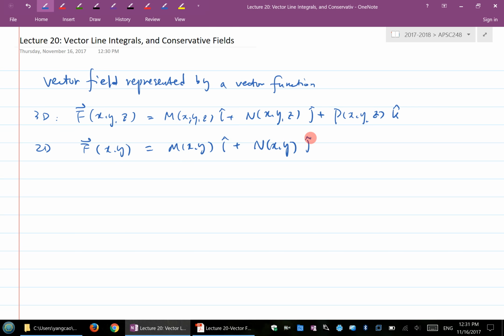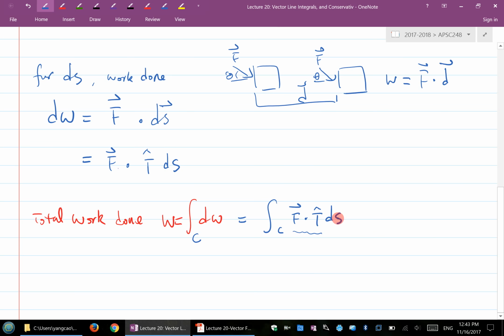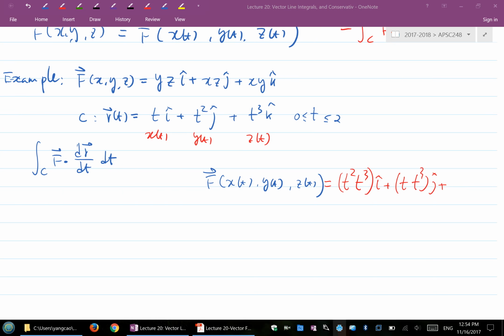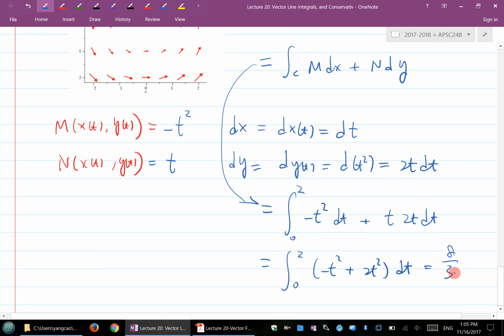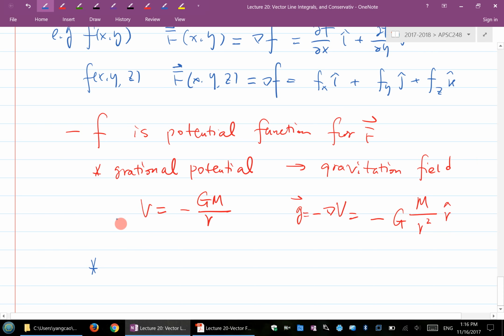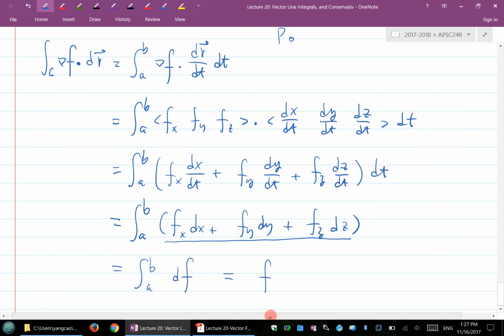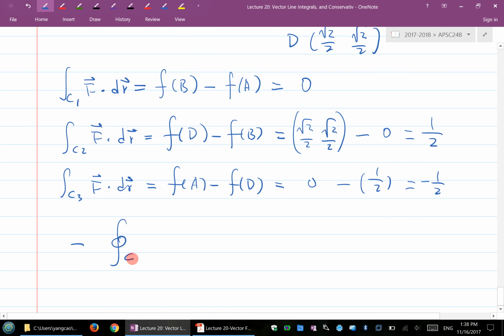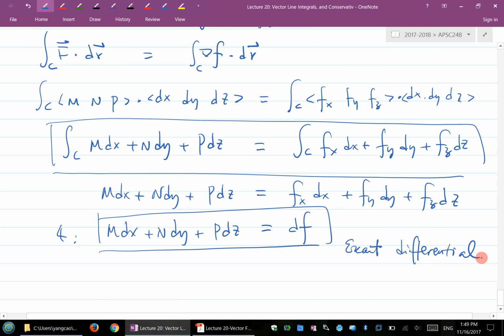2017W APSC248 Lecture20 Vector Line Integral and Conservative Fields